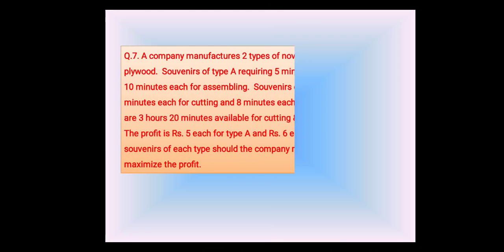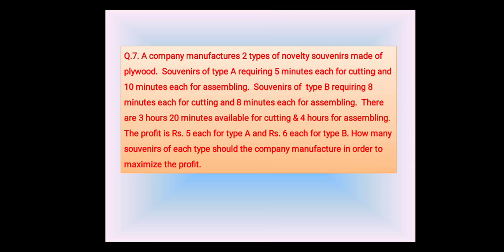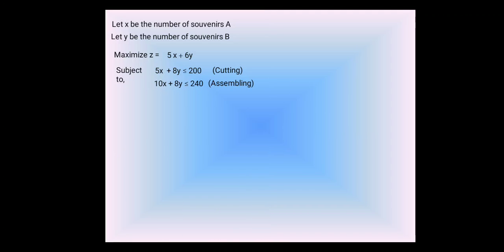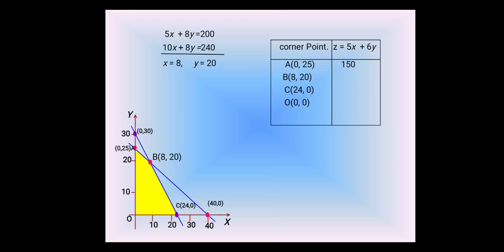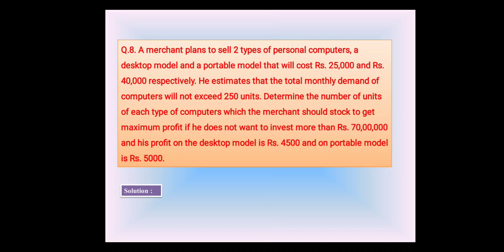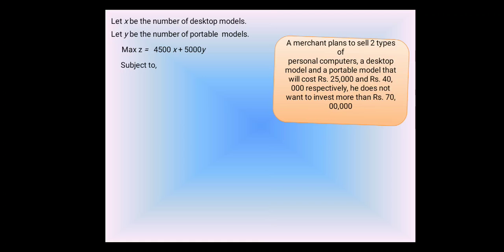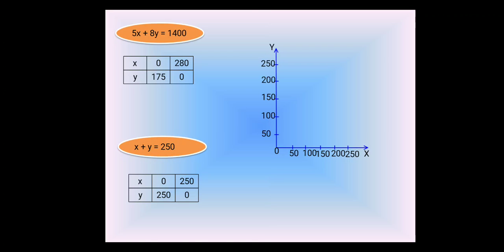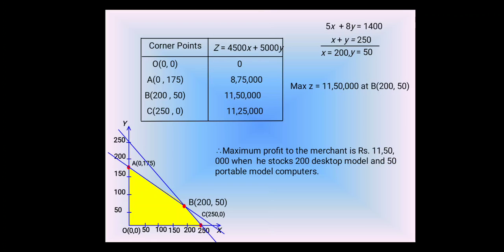Class 12 LPP Part 7